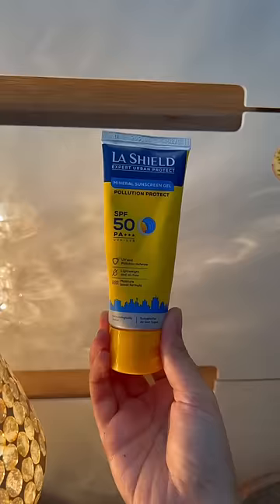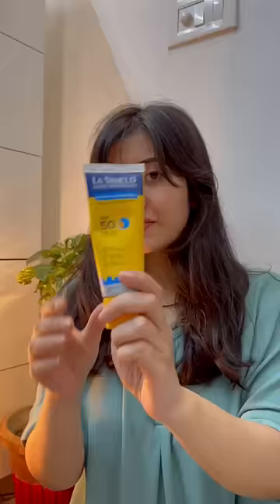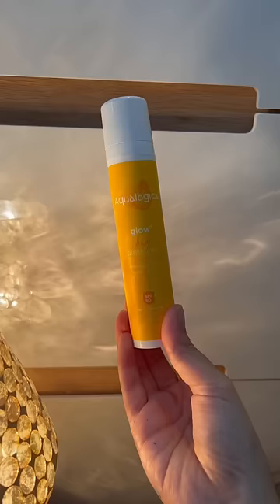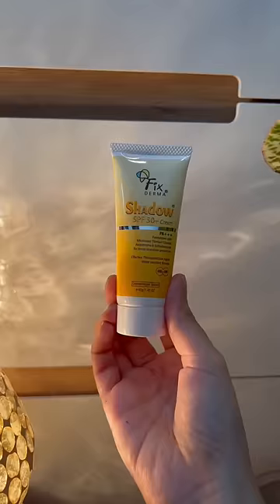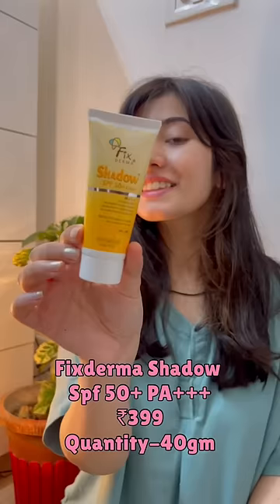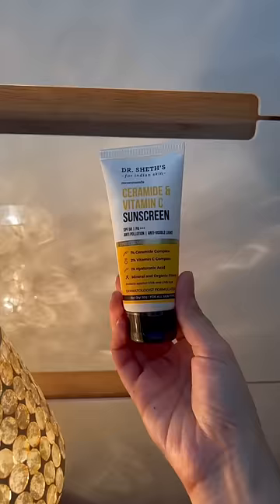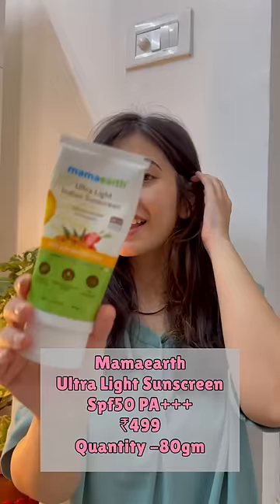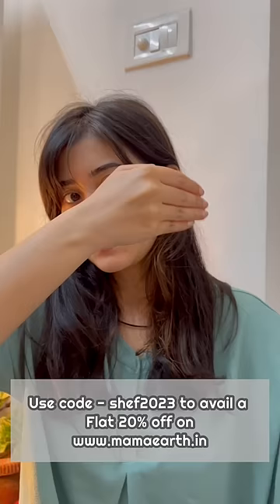Top 5 Sunscreens under ₹500 in India!🤩✅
cuties🌻
welcome back !

These are my Top5 Sunscreen Recommendations under ₹500 for this summer!

Derma Fx

💸For discounts -

Join